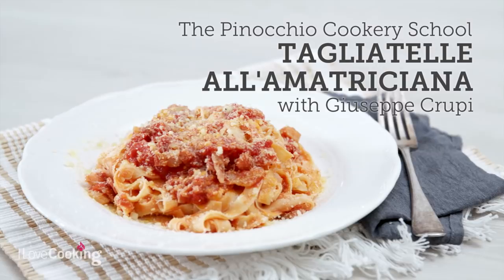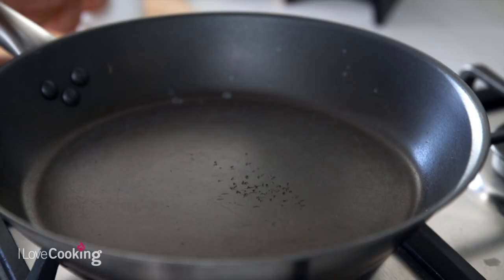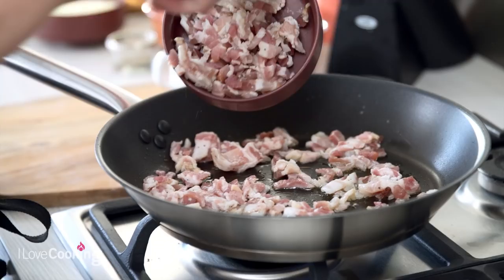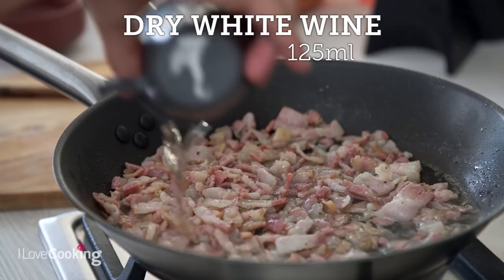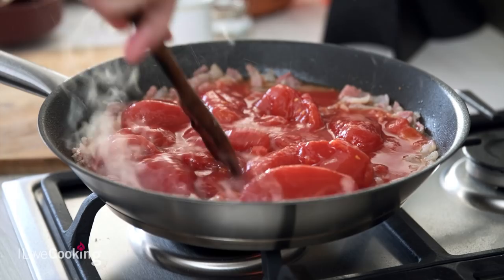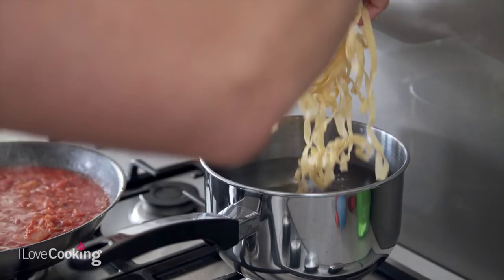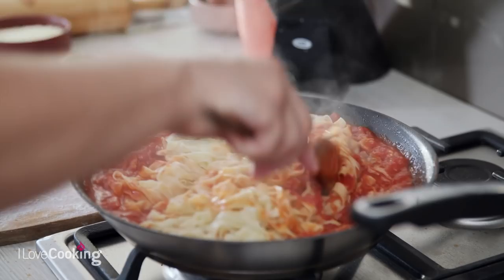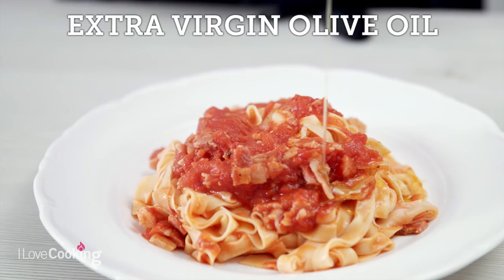Tagliatelle all'Amatriciana with Giuseppe Crupi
Giuseppe's back with another Italian classic! Amatriciana is definitely a delicious less-is-more kinda sauce which is traditionally served with bucatini pasta, but we had some lovely Giuseppe-made tagliatelle ready and waiting to be cooked & enjoyed! (You can learn how to make your own pasta with Giuseppe's Pasta Masterclass over

Although meant to be made with guanciale, you could also substitute cubed pancetta instead.

We would love to see all your recipe creations feel free to tag us & follow us on

If you happen to be in Dublin, we definitely recommend a meal (or 5!) at Pinocchio in Ranelagh or Temple Bar. You can also sign up for one of many different themed Italian cooking classes with Giuseppe.

Giuseppe Crupi is the Director of Pinocchio Cookery School.
After a 5-year research period in Trinity College Dublin as an Engineer, he managed a language School and translation Company.
He loves cooking and languages and he speaks Italian, English, Spanish, but also some French, Portuguese, Irish and Greek.
Pinocchio Cookery School has been featured on the Irish and Italian press and on the most popular radio and TV shows.
Giuseppe is a regular guest on Ireland AM where he shows how to prepare traditional Italian dishes that are served during the cookery classes and in Pinocchio Restaurant.

Pinocchio Cookery School is the first Italian school of cooking in Dublin. It’s a brand of the Flavour of Italy Group and represents the only body in Ireland with a structure and a stuff specifically focused on teaching and spreading the Italian food and wine culture.

The Flavour of Italy Group includes one Cookery School, one Pinocchio restaurant in Ranelagh and one Pinocchio restaurant in Temple Bar.

The School provides technical and professional training for restaurant staff and catering to and it researches and selects Italian products of excellence to be used in the preparation of the dishes or to be included in the selection for sale.

Our aim is to promote the passion and knowledge of the traditions of the national and regional Italian cuisine through its courses and different initiatives.

“Here at the Italian School of Cooking we truly believe that cooking together is not just a way to provide food but a life-style based on sharing and enjoying the simple pleasures in life. People always have a great time cooking together”.